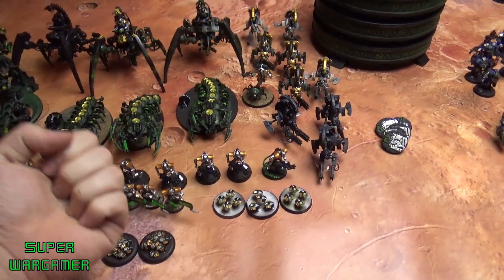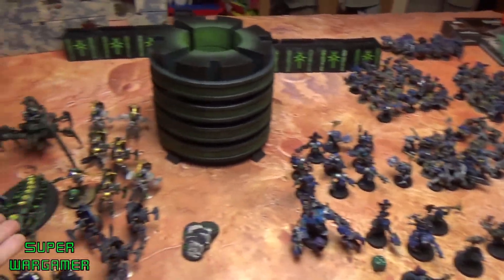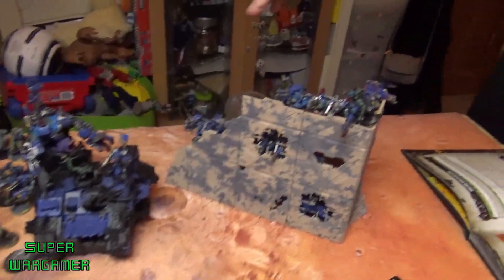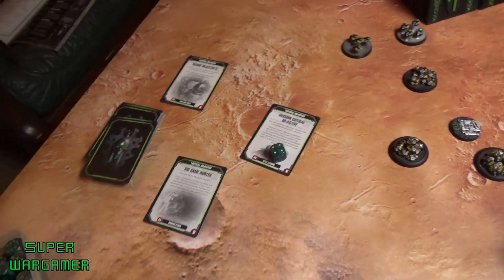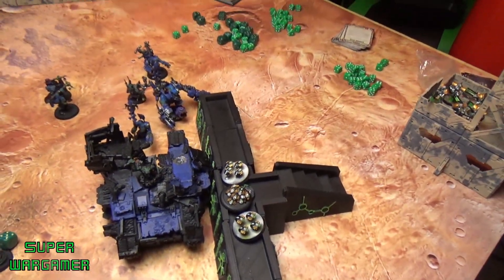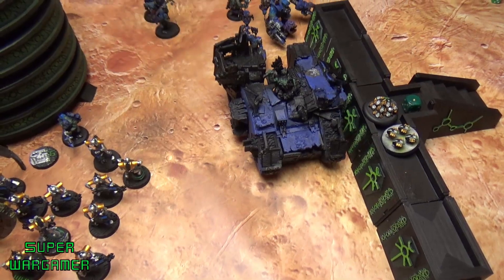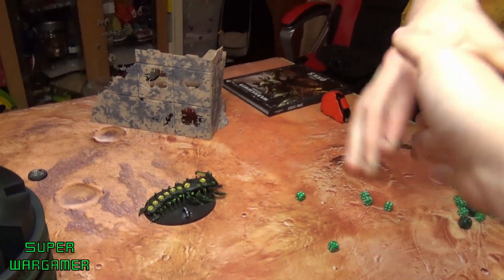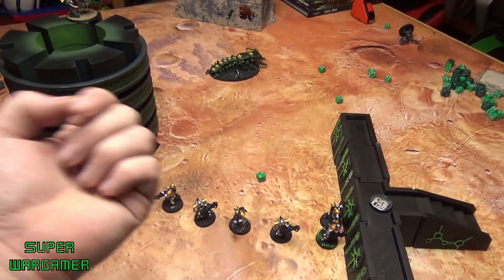Necrons VS Orks. 8th edition batrep / battle report